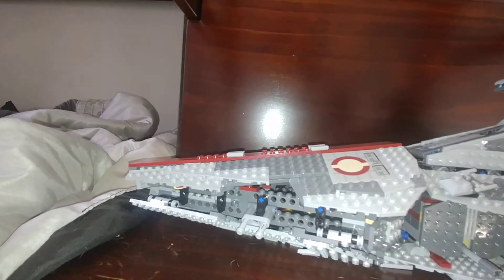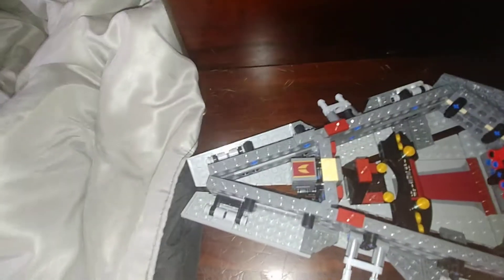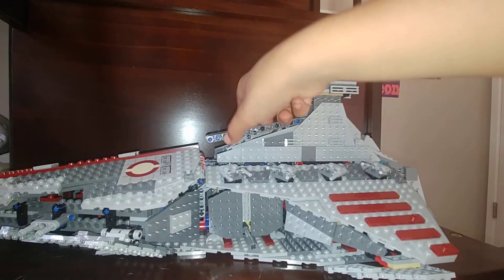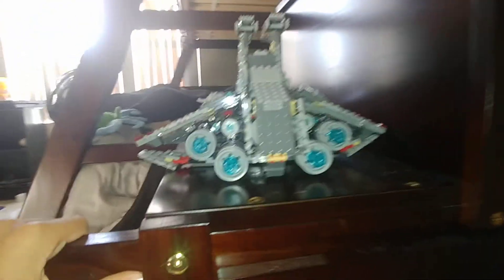Lego Star Wars venator class republic attack cruiser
Sub 10 likes?